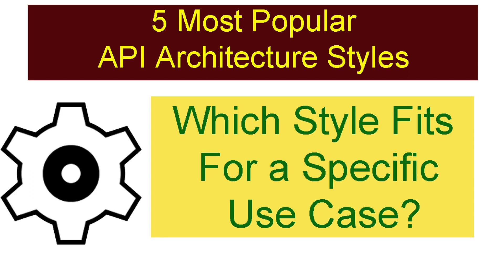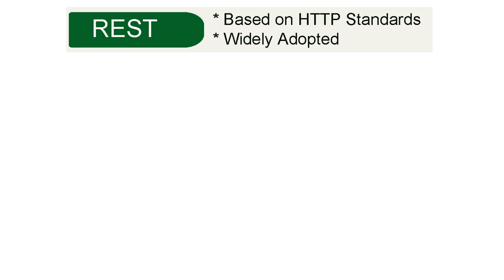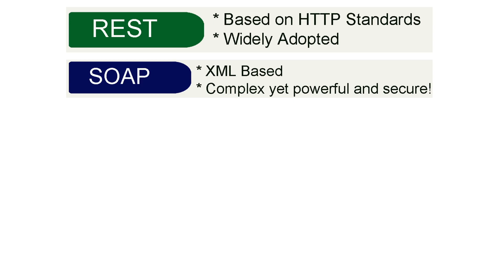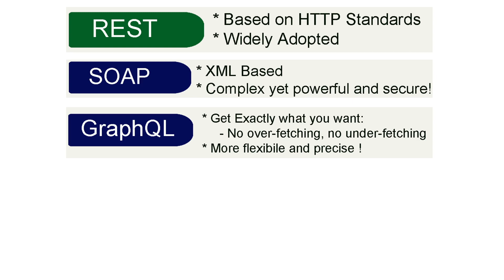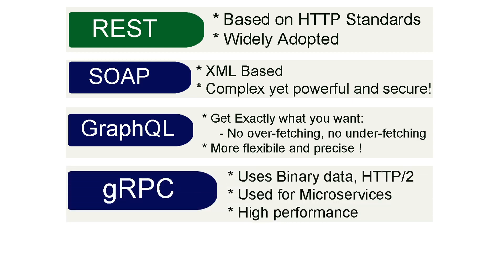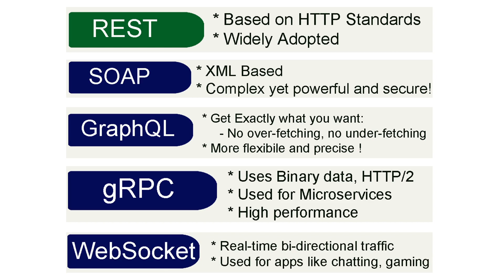Most Popular API Architectural Styles | API Architecture Styles | API Architecture Types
In this video tutorial, I have discussed about 5 Most Popular API Architectural Styles and explained each style along with its potential use case. These API Architecture Types explained in this tutorial will help you to understand basic concepts of these API Styles and also to decide which API Style to use in any specific use case.